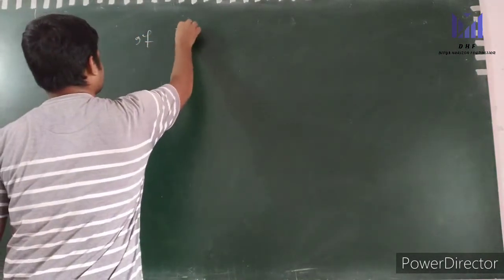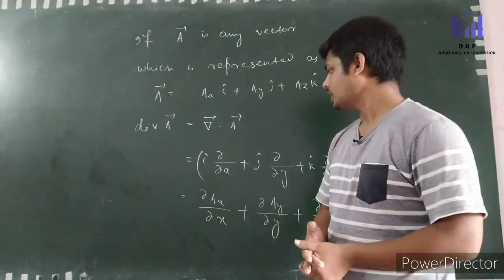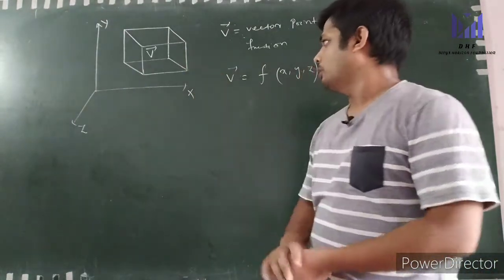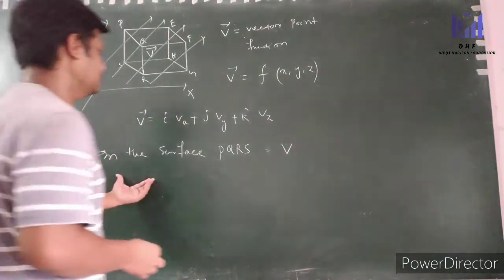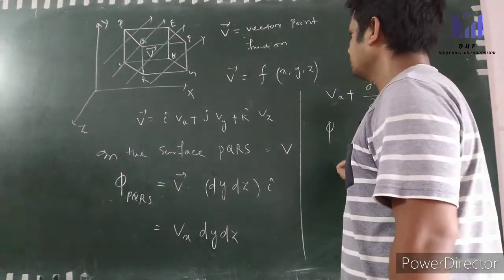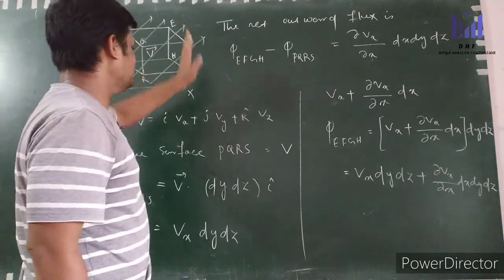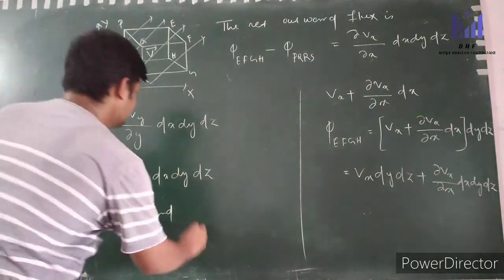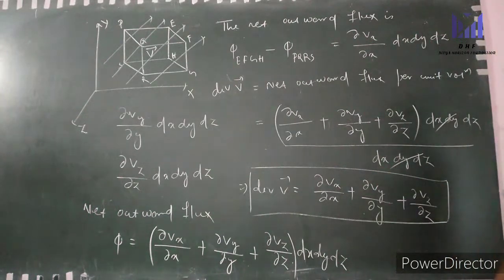Physicsl significance of Divergence | vector algebra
This video explains the physical significance of divergence